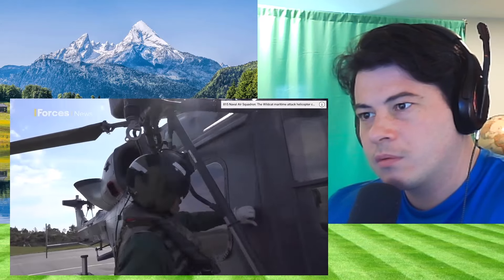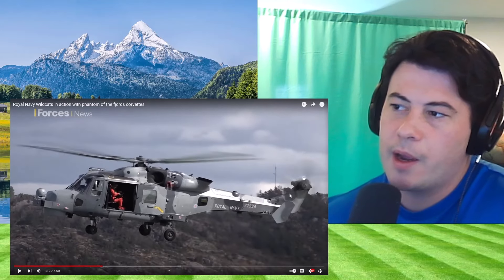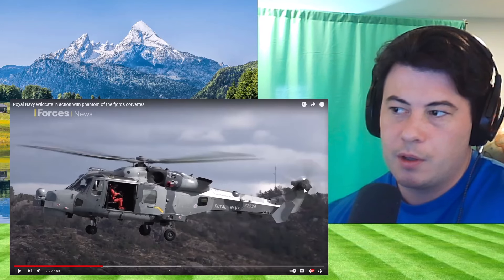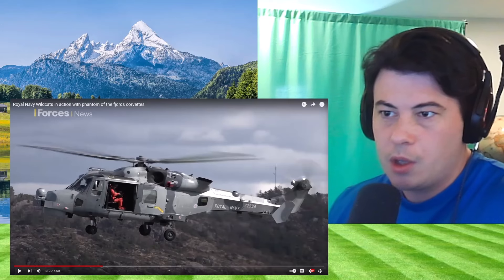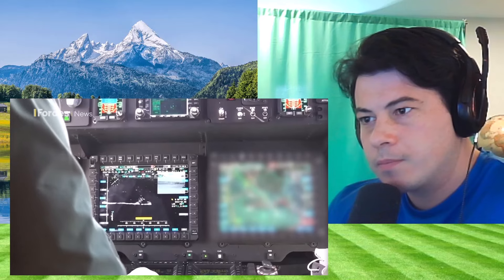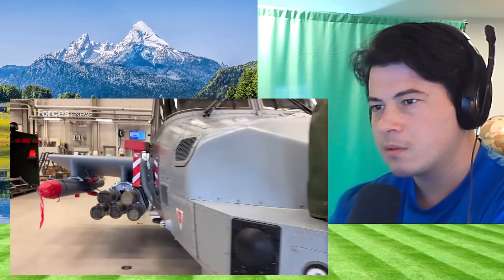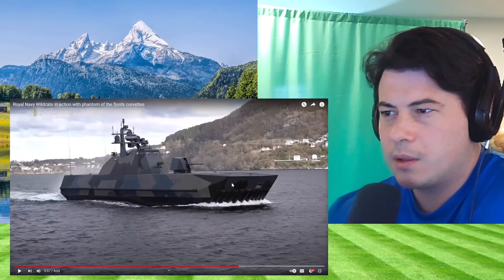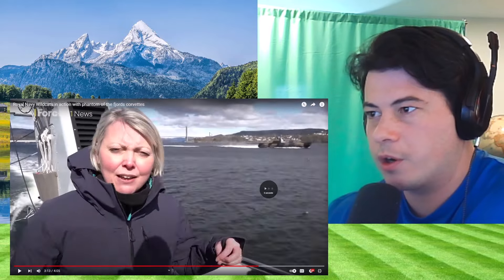American Reacts Royal Navy Wildcats in action with phantom of the fjords corvettes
For any clothing: l'm a Men's size large
McJibbin
Bristol, Rhode Island 02809
USA